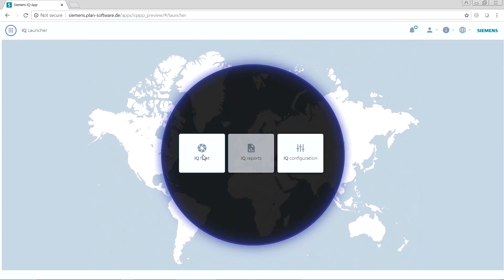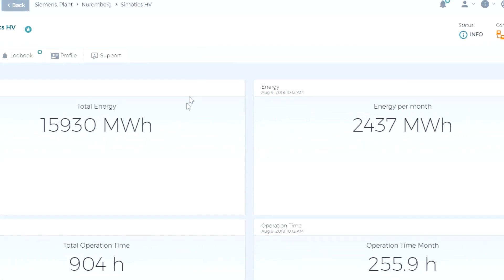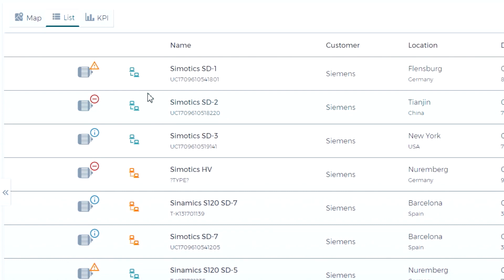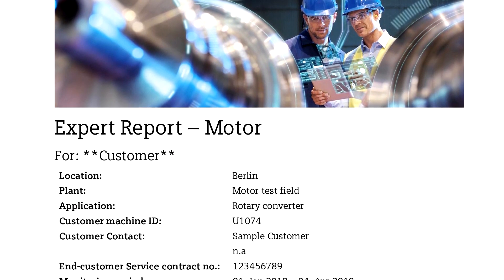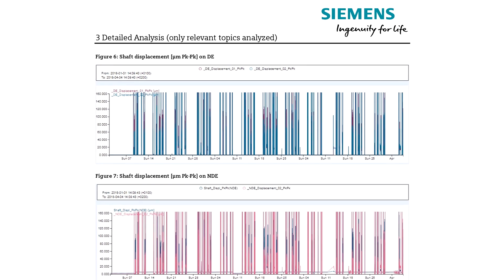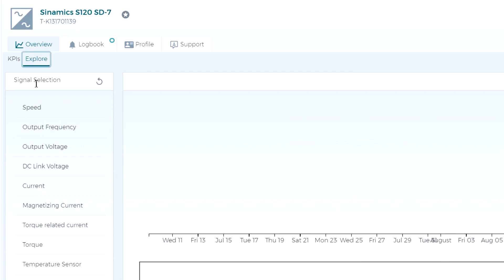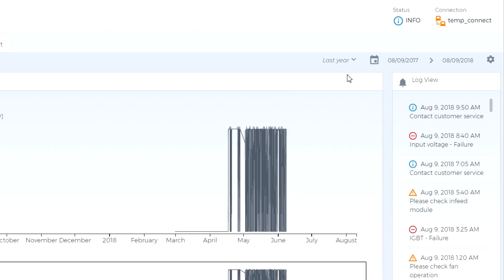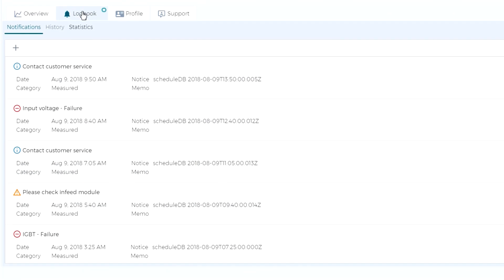Drive Train Analytics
Have you experienced increased downtime due to slow resolution of issues or lack of good maintenance data related to your drives and motors? Learn how Siemens Drive Train Analytics can be used to immediately address downtime and provide detailed diagnostic data reports. to learn more.